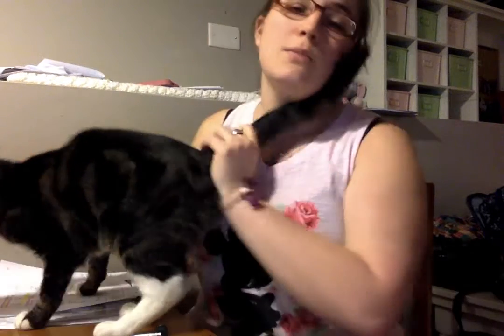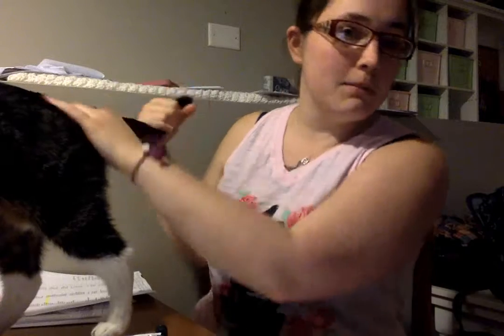CH. 10 - Hemolytic Alterations Pt. II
Resurrection University
Pathophysiology Exam II
Chapter 10 - Hemolytic Alterations